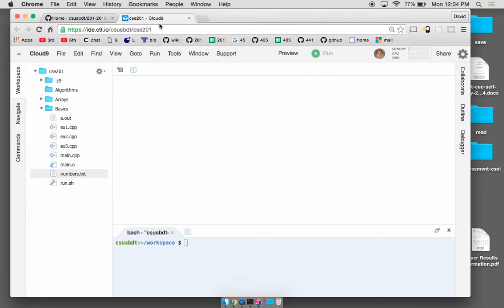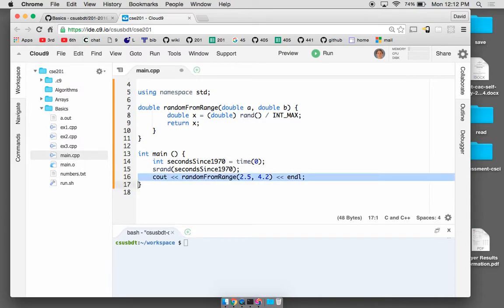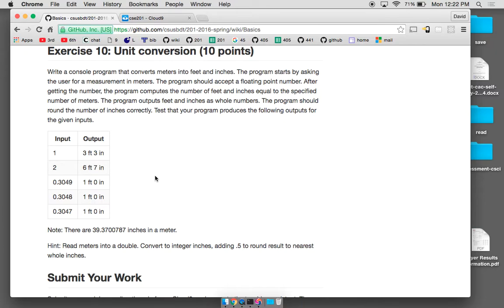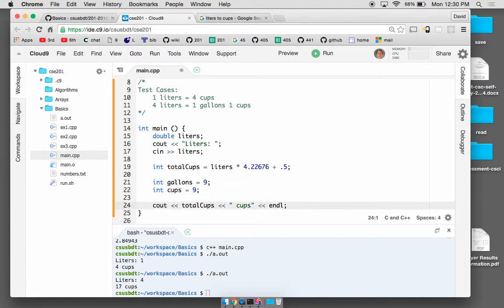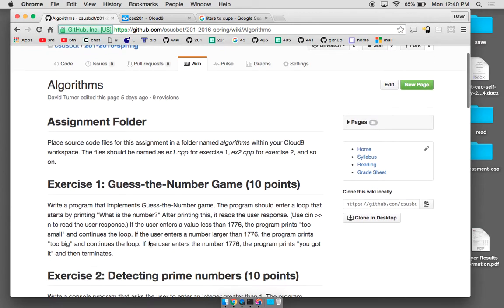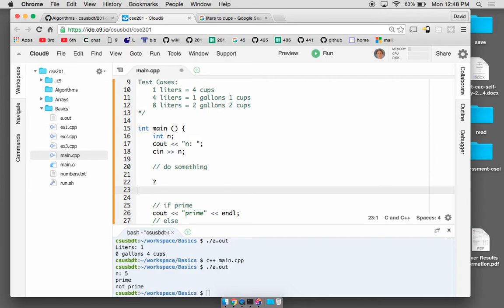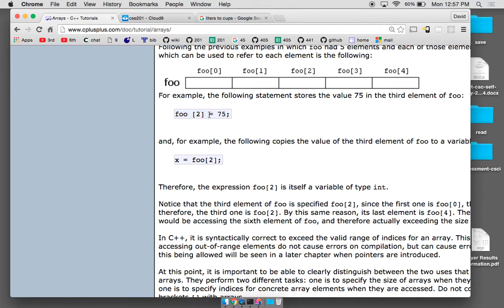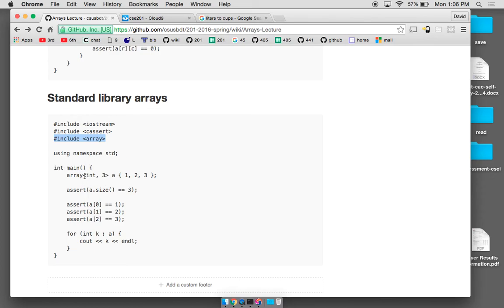CSUSB CSE 201 2016-04-18